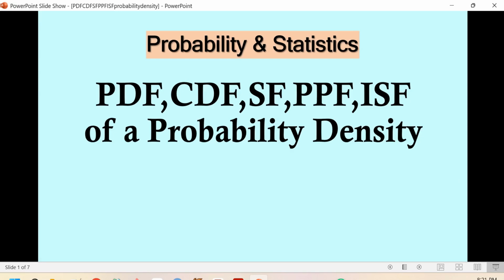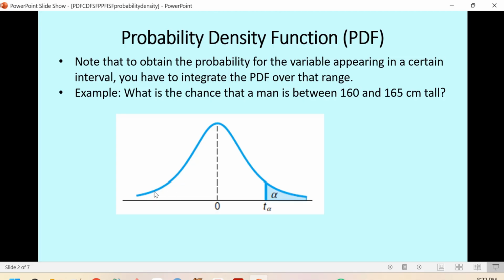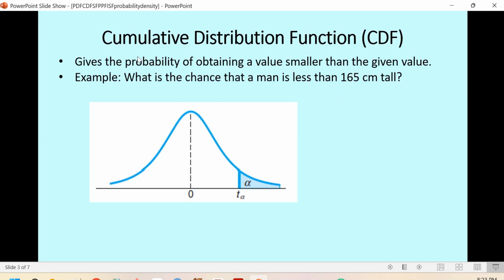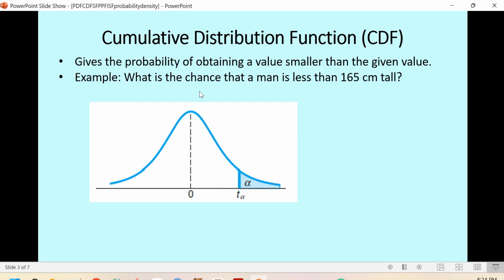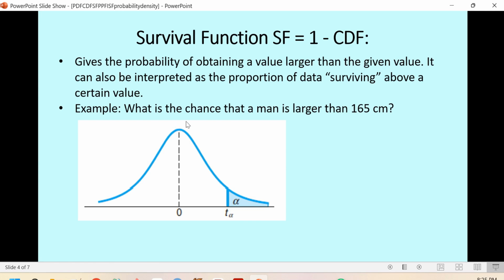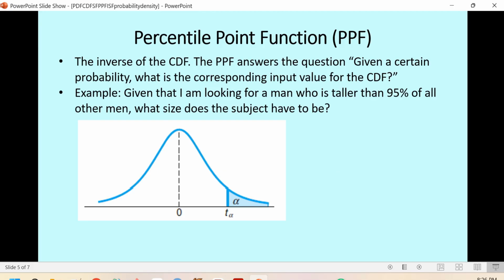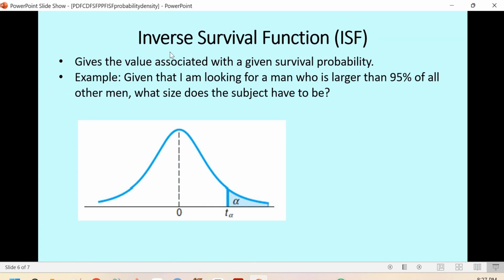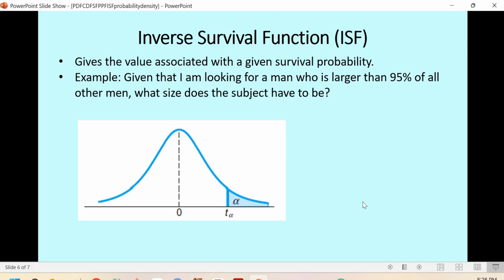Probability and Statistics | PDF,CDF,SF,PPF,ISF of a Probability Density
PDF,CDF,SF,PPF,ISF of probability density

Probability density function (PDF): Note that to obtain the probability for the
variable appearing in a certain interval, you have to integrate the PDF over that
range.
Example:What is the chance that a man is between 160 and 165 cm tall?

Cumulative distribution function (CDF): gives the probability of obtaining a
value smaller than the given value.
Example:What is the chance that a man is less than 165 cm tall?
• Survival Function .SF =  1  - CDF: gives the probability of obtaining a value
larger than the given value. It can also be interpreted as the proportion of data
“surviving” above a certain value.
Example:What is the chance that a man is larger than 165 cm?
• Percentile Point Function (PPF): the inverse of the CDF. The PPF answers the
question “Given a certain probability, what is the corresponding input value for
the CDF?”
Example: Given that I am looking for a man who is smaller than 95% of all other
men, what size does the subject have to be?
• Inverse Survival Function (ISF): the name says it all.
Example: Given that I am looking for a man who is larger than 95% of all other
• Random Variate Sample (RVS): random variates from a given distribution. (A
variable is the general type, a variate is a specific number.)